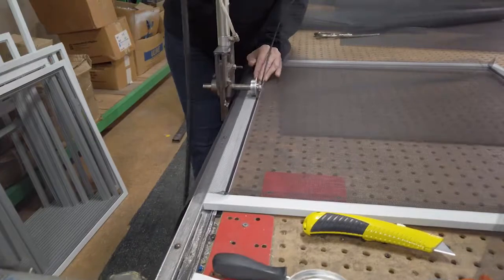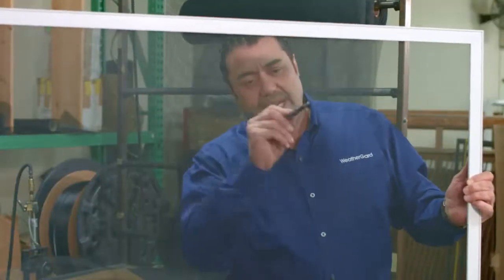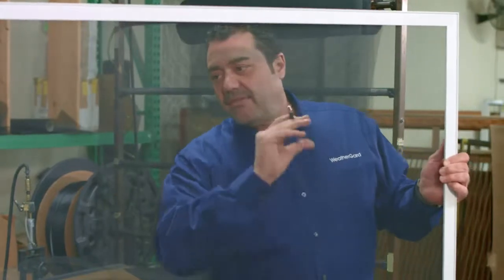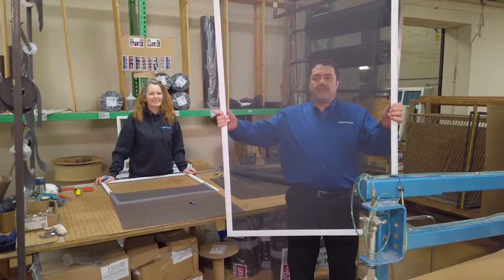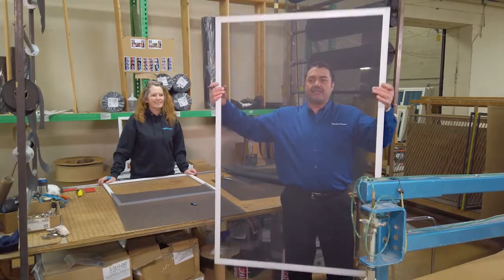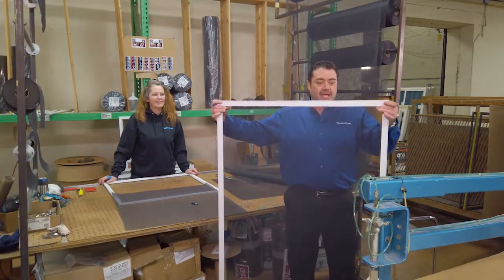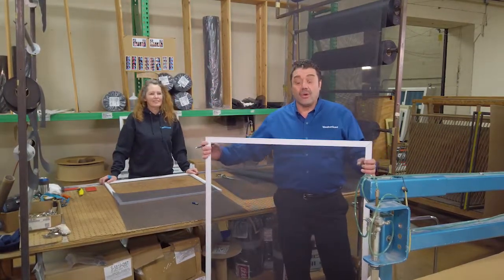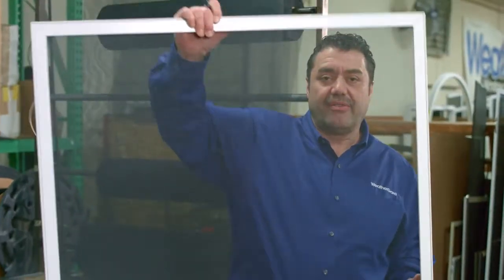WeatherGard Screens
WeatherGard's premium screens are Michigan made and built to last. Our screens do not have to be removed from season to season. See the difference.